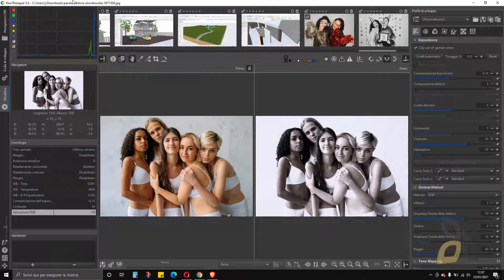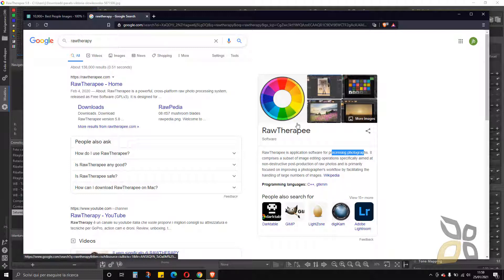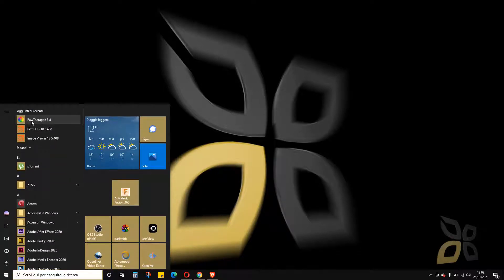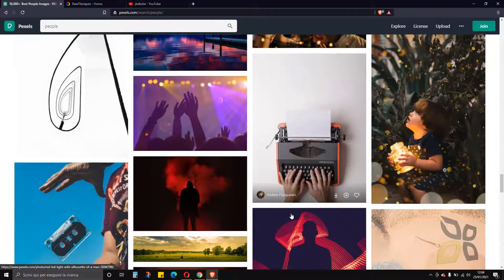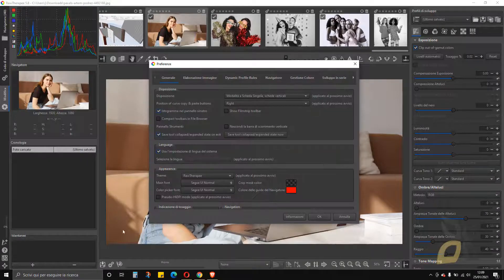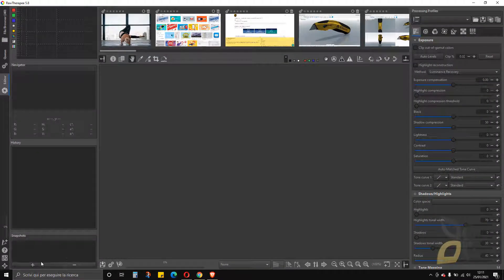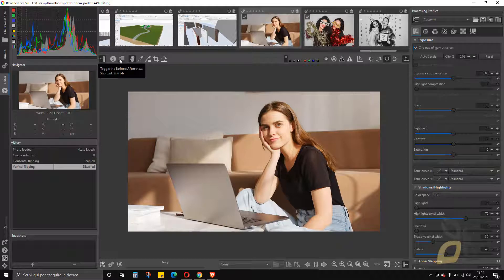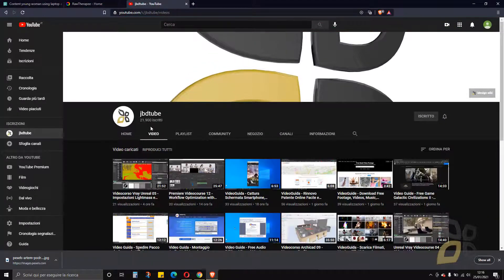Video Guide - How to Edit Photos Free, Fast, Easy with Rawtherapee Opensource, Download and Install